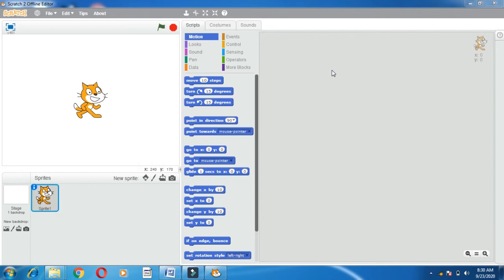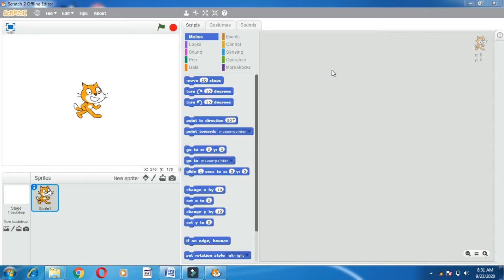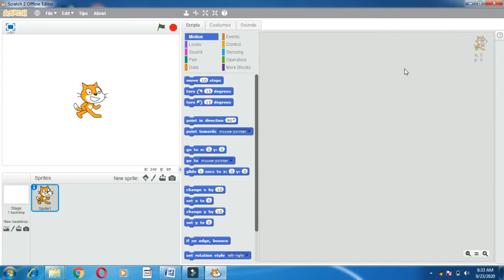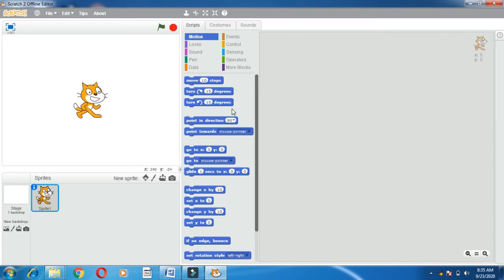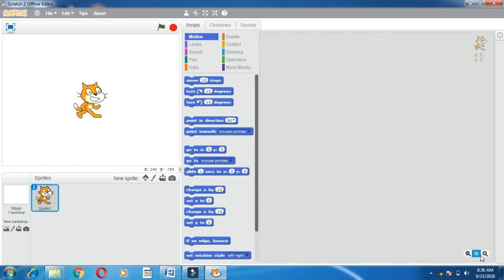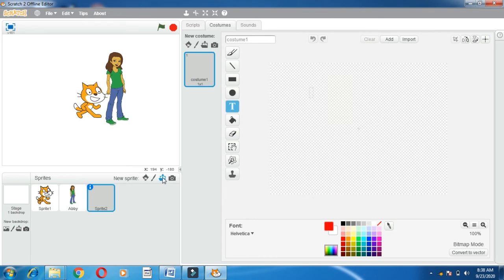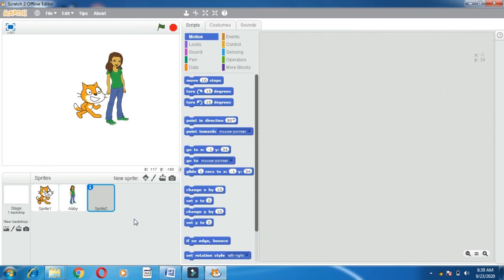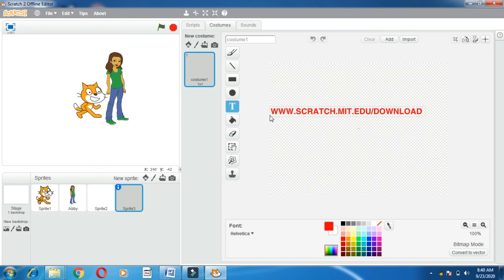COMPUTER,CHAPTER 6,CLASS V